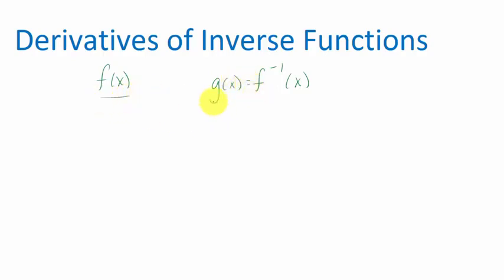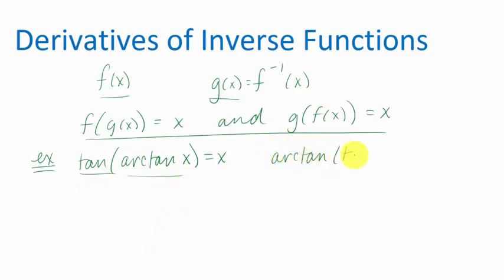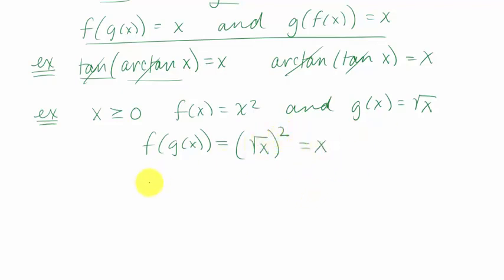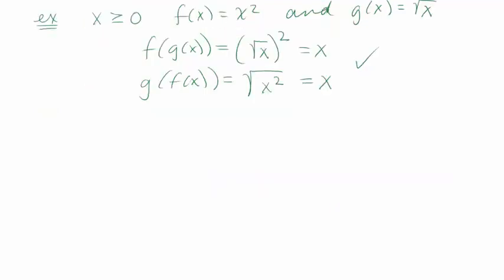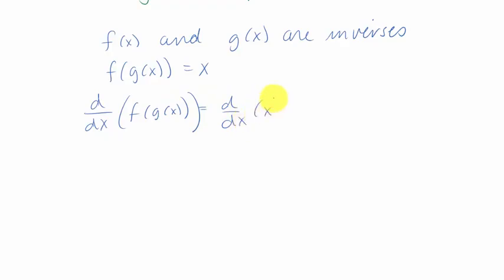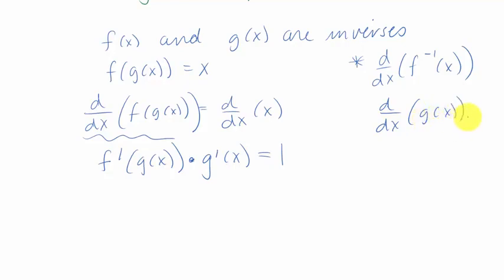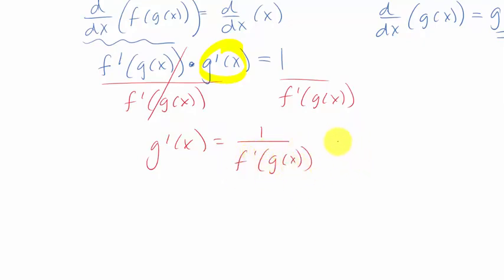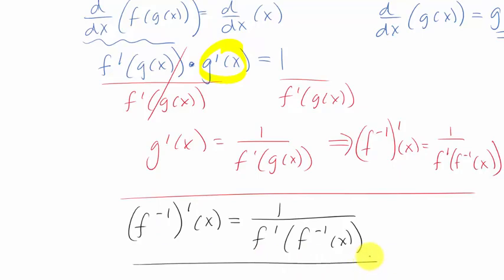Derivatives of Inverses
A quick review of inverses followed by the derivation of the formula for finding the derivative of an inverse function.